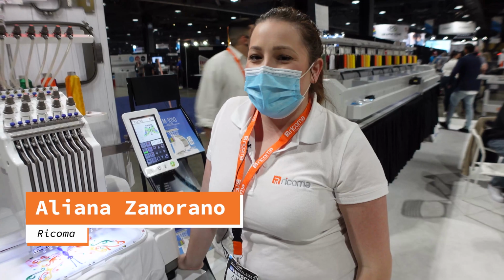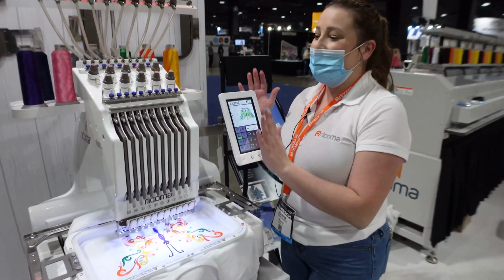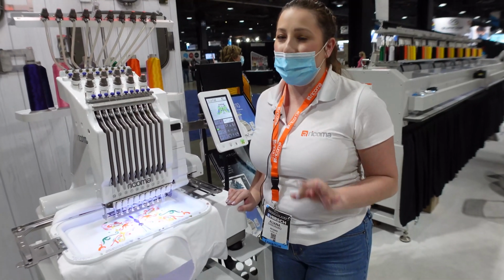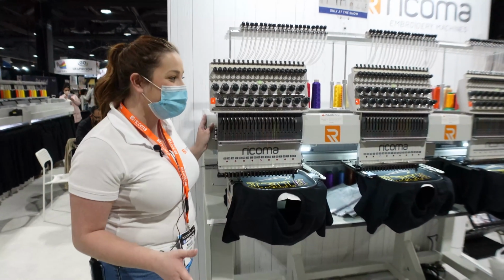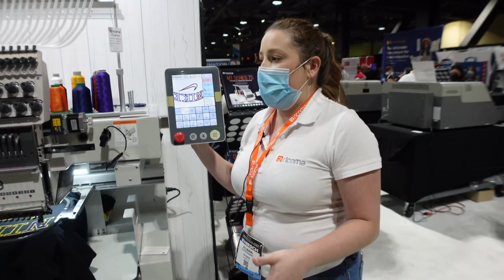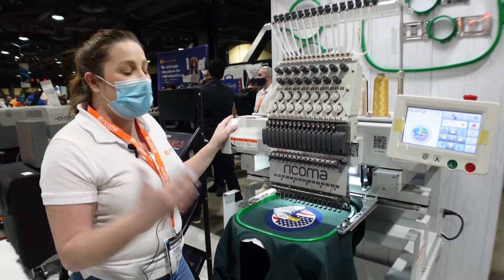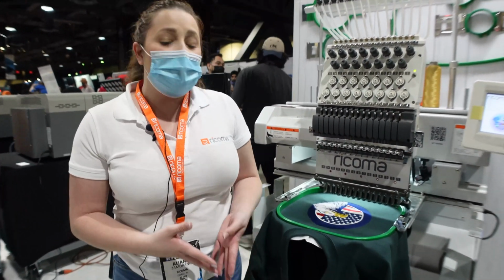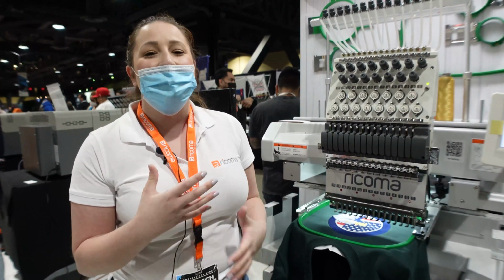A look at the Ricoma MT-2003-8S Three-Head Commercial Embroidery Machine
We interviewed Ricoma Embroidery Machines while at the Long Beach Impressions Expo and got an in-depth look at their new three-head machine, as well as two of their other top sellers.